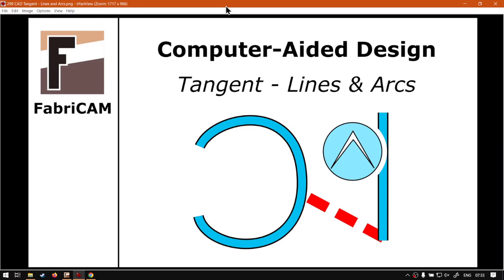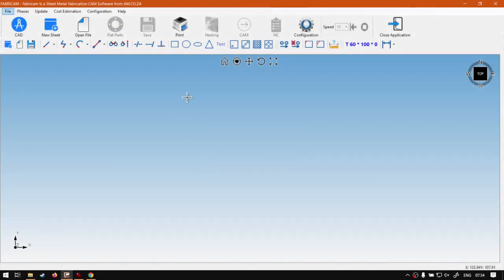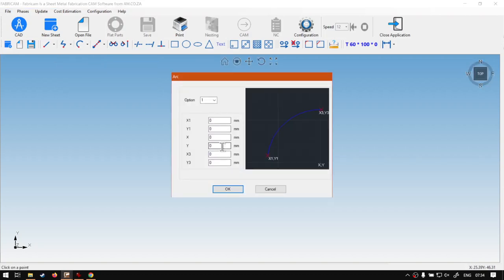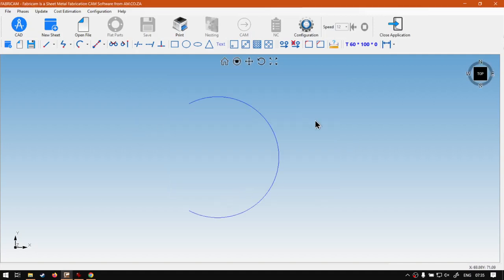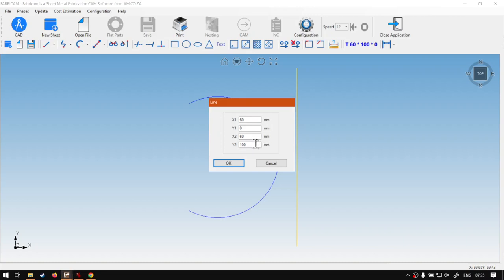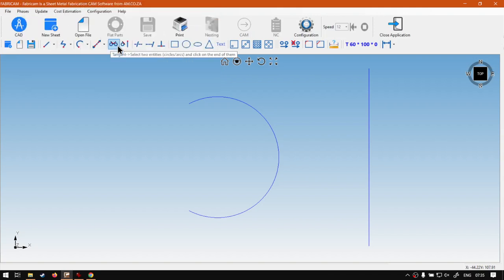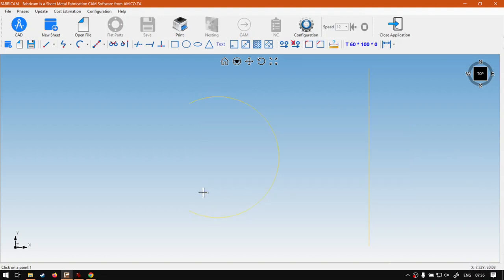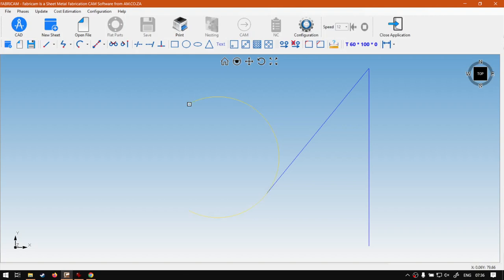FabriCAM Software the CAD Tangent Lines and Arcs (Part 1) Step by Step Video Tutorial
In the CAD feature we will be looking using the Tangent tool combined with Lines and Arcs.

This video is part of a Mini-Series that covers the Tangent tool and its options for the Computer Aided Designs.

Next video covers CAD Tangent – Practical.